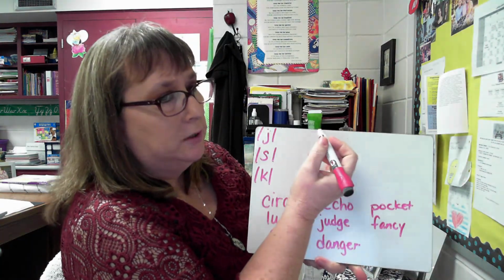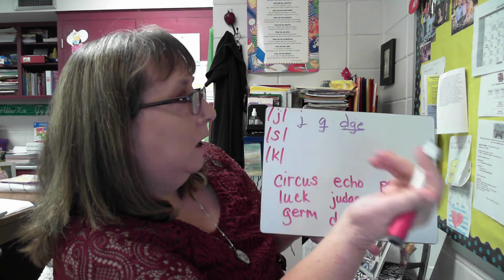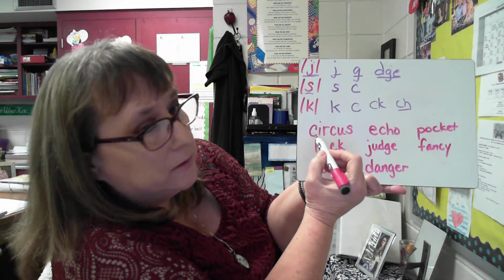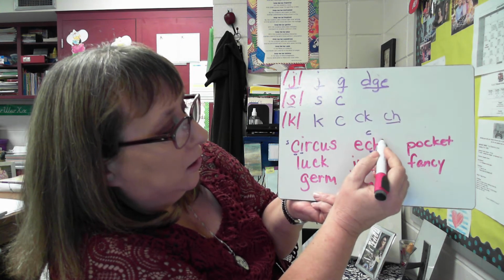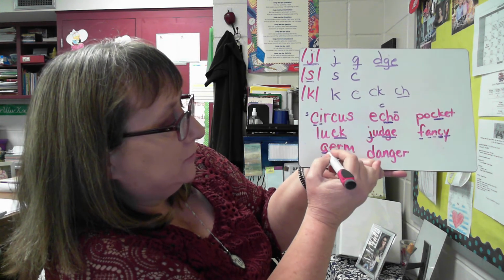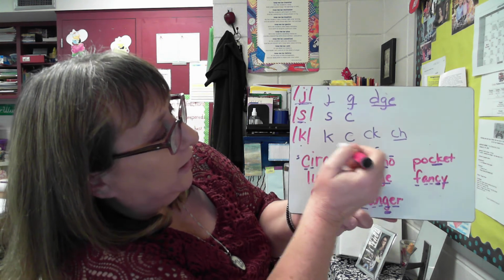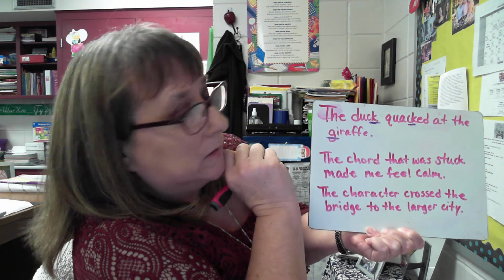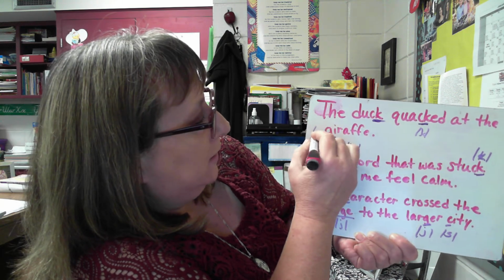Phonics Instructional Wed/Video Feb 3rd